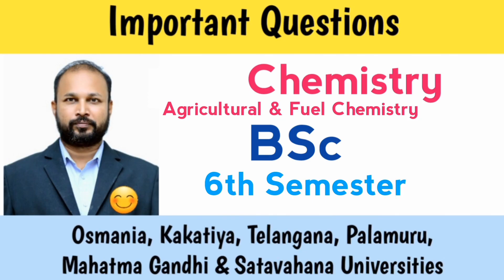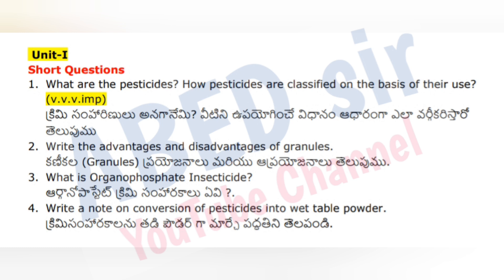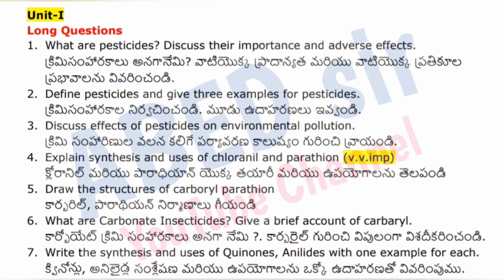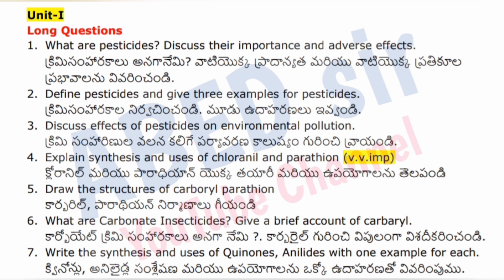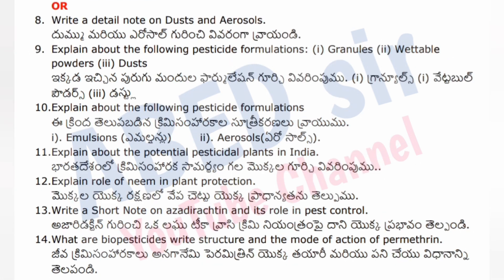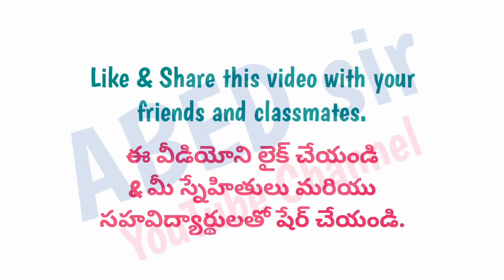Chemistry | Important Questions | 2023 | BSc 6th Semester | UG | Degree | OU KU PU TU MGU SU